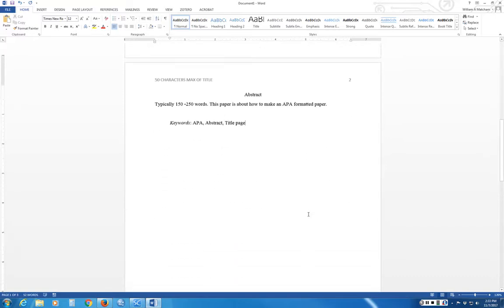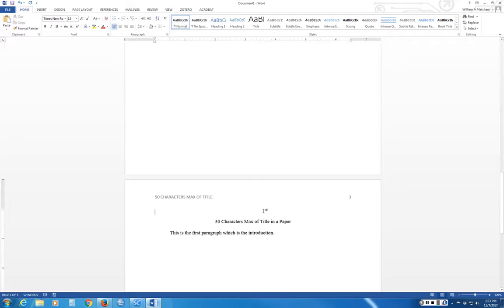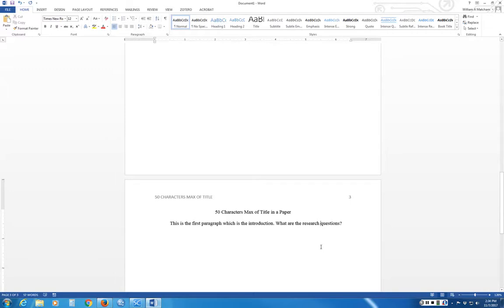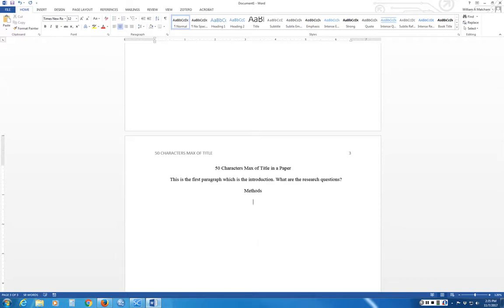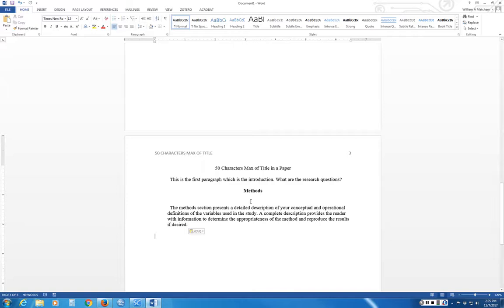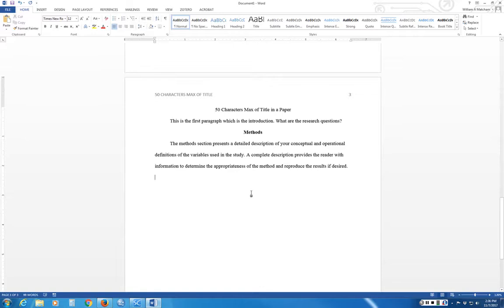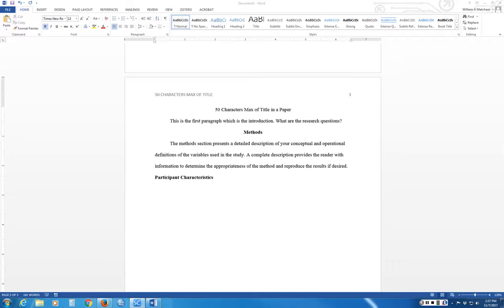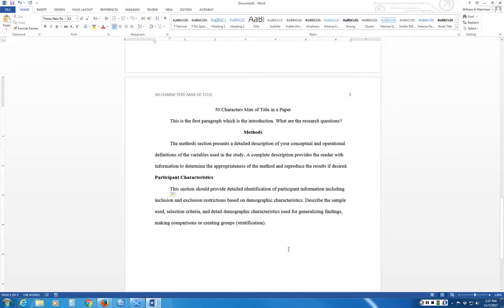APA Formatting - Body of Paper